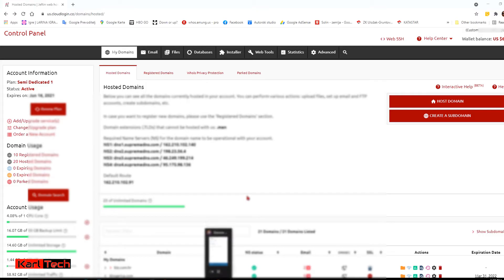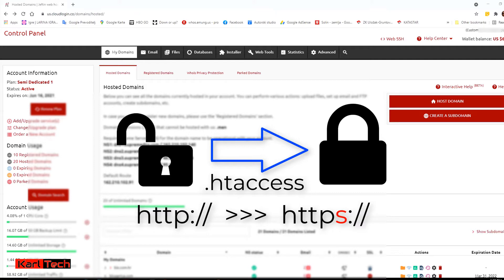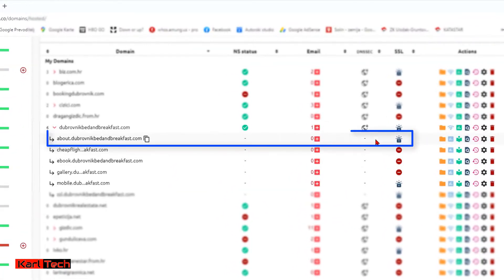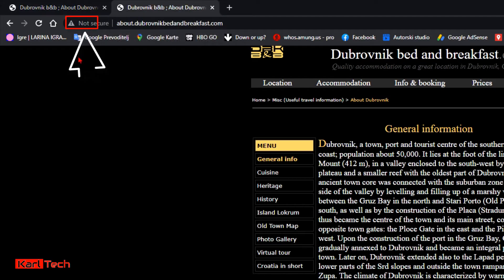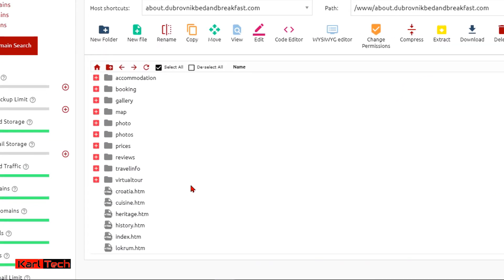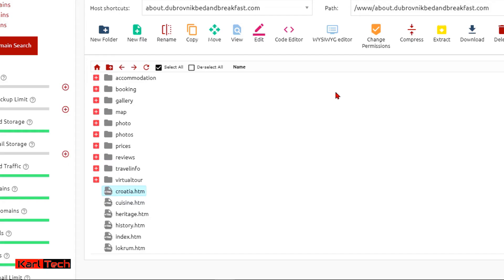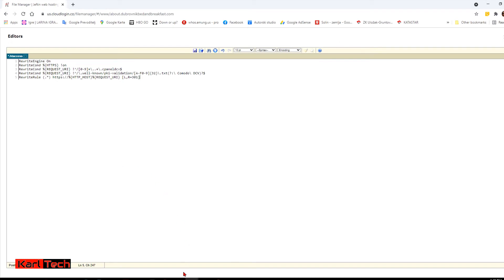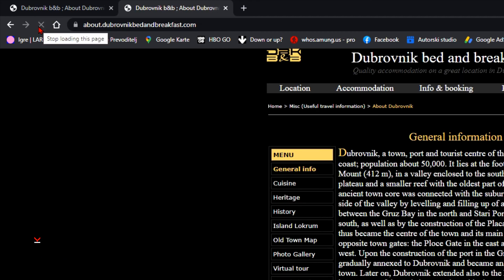How to Force SSL (add https) in cPanel with .htaccess to Your Website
How to Force SSL (add https) in cPanel with .htaccess to Your Website. The video will show You how web browsers will be automatically redirected to secure version (https) with SSL protection. It is not enough to have SSL installed. You need to make and edit .htaccess file in Your hosting control panel to have Your website load secure version each time.

Code:

RewriteEngine On
RewriteCond %{HTTPS} !on
RewriteCond %{REQUEST_URI} !^/[0-9]+\..+\.cpaneldcv$
RewriteCond %{REQUEST_URI} !^/\.well-known/pki-validation/[A-F0-9]{32}\.txt(?:\ Comodo\ DCV)?$

Karl.